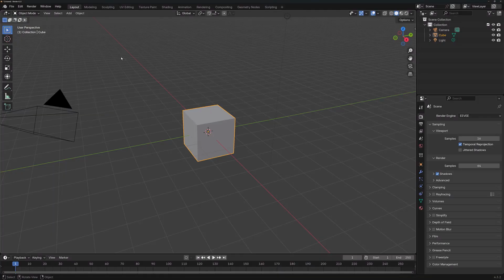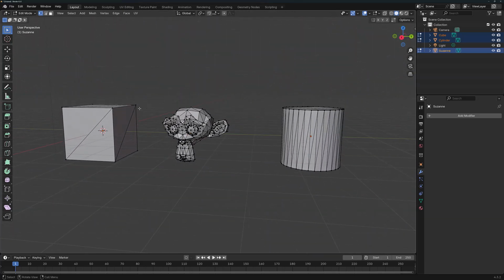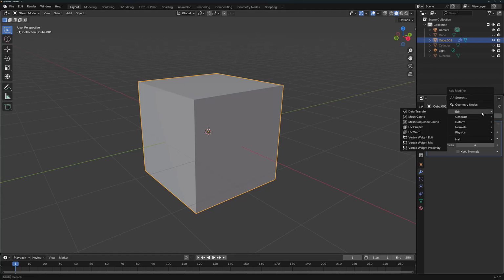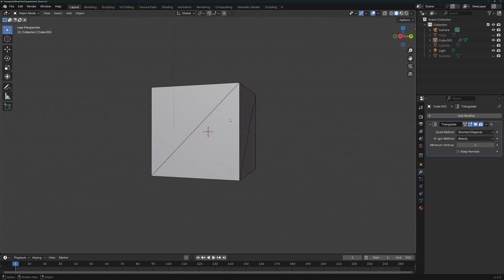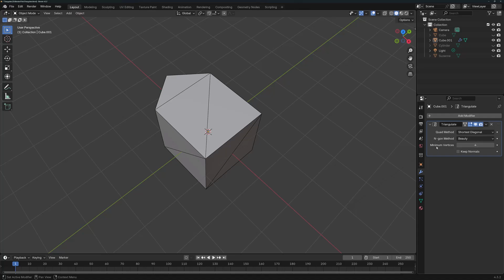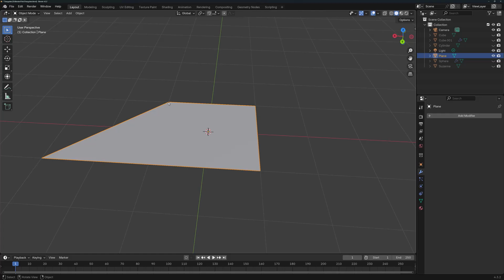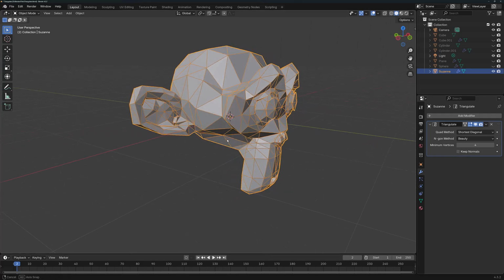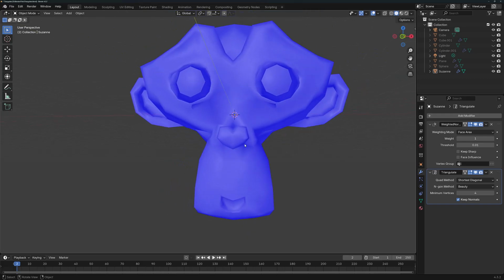Prep Assets For Game Engines With Blenders Triangulate Modifier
Optimise your 3D models for game engines with the TRIANGULATE Modifier in Blender! 🎮 In this tutorial, we’ll explore how and why to use the Triangulate Modifier to prepare assets for real-time rendering in engines like Unreal Engine, Unity, and Godot.

🔥 What you’ll learn in this video:

How the Triangulate Modifier works and when to use it.

Why game engines prefer triangulated meshes.

The best settings for optimising topology and avoiding shading issues.

How to apply the modifier non-destructively for maximum flexibility.

💡 Why use the TRIANGULATE Modifier?
Most game engines convert quads and n-gons into triangles automatically, but this can lead to unexpected results. Using the Triangulate Modifier in Blender ensures full control over your mesh topology, preventing artefacts and improving performance.

This guide is perfect for game developers, 3D artists, and anyone exporting models to real-time engines, ensuring clean and reliable geometry.

Timestamps:
0:00 Introduction
0:22 Accessing Modifiers
0:43 Effect Of The Modifier
4:09 Tool Comparison
5:24 Combine With Modifiers
7:33 Quads And N-Gons
9:26 Minimum Vertices
11:31 Quad Method
16:26 Keep Custom Normals